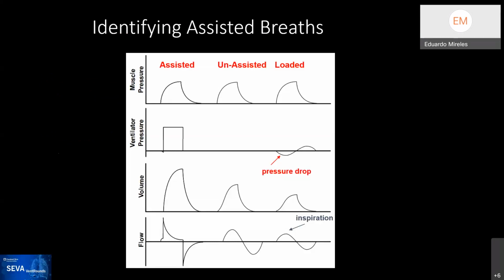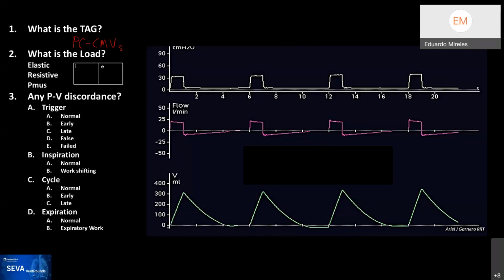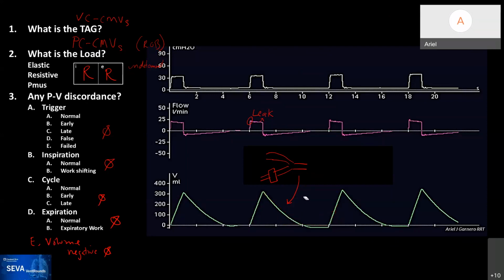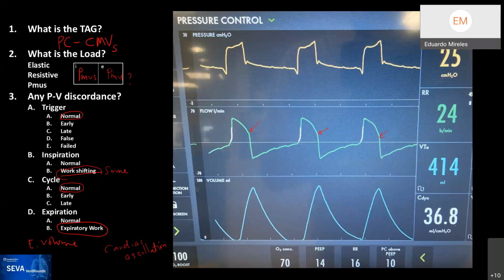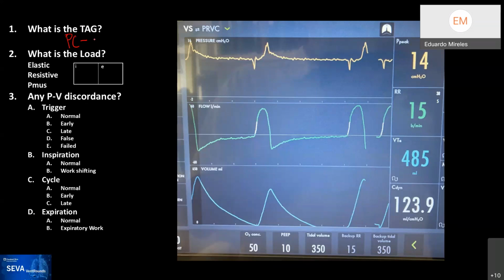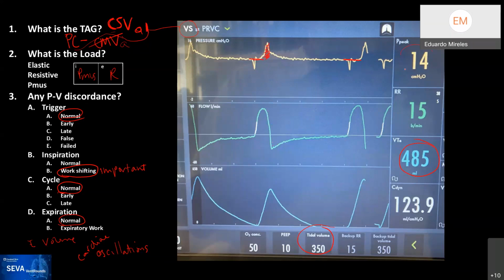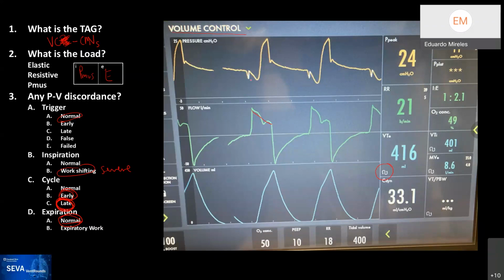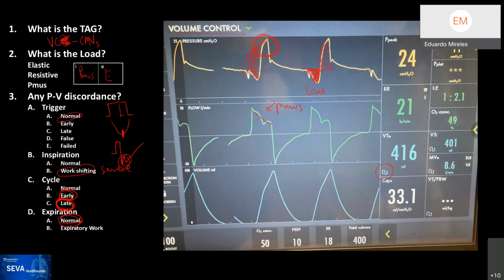SEVA VentRounds: What Is Ventilatory Assistance?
We review the concept of assistance. We also review several waveforms to read and understand what the ventilator and patient interaction is. Join Dr. Eduardo Mireles and Professor Rob Chatburn to learn more on mechanical ventilation.